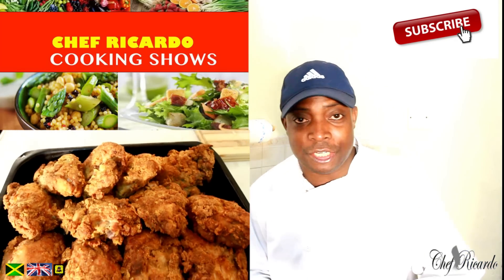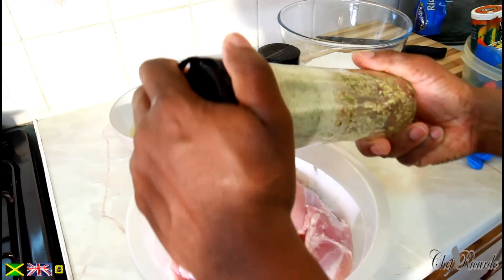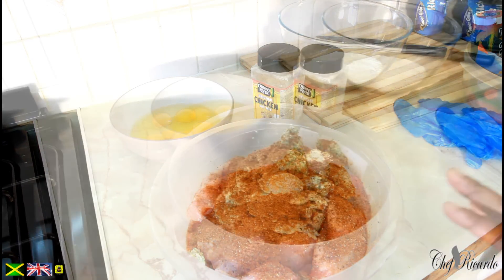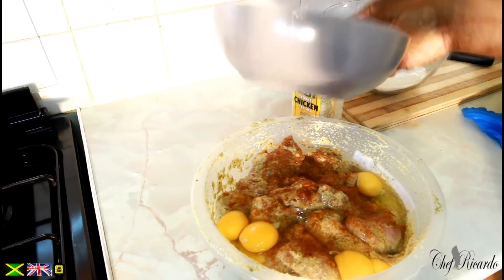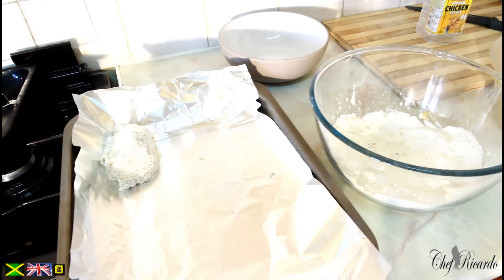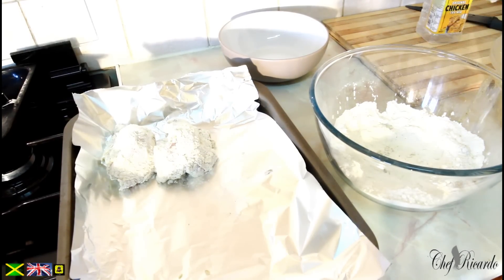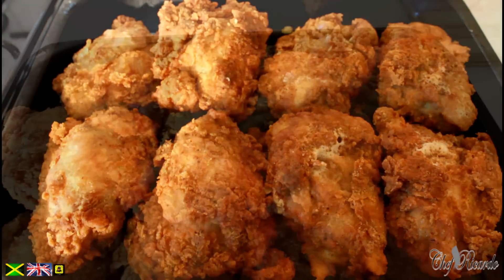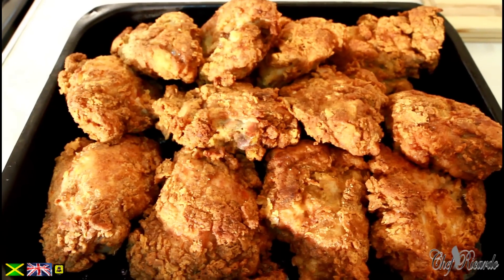Seasoned Fried Chicken | Recipes By Chef Ricardo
Seasoned Fried Chicken